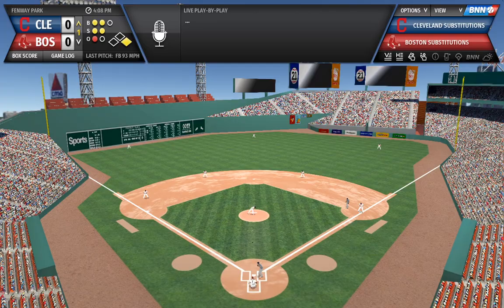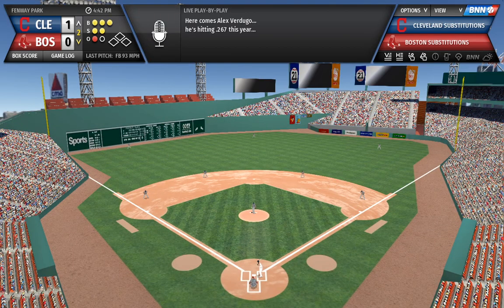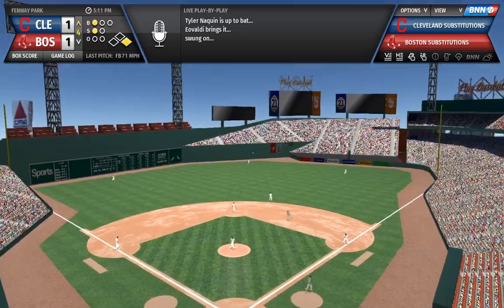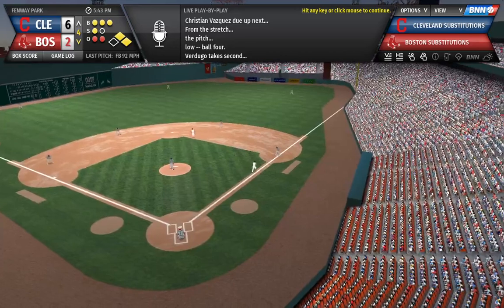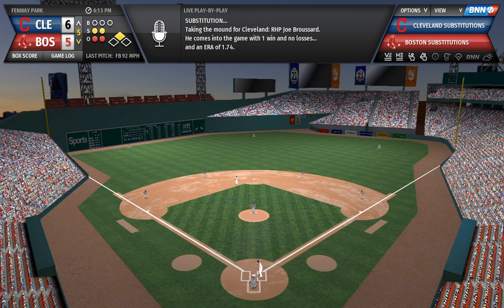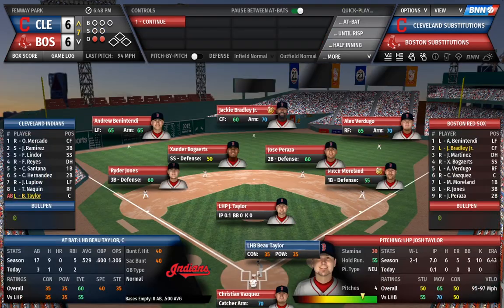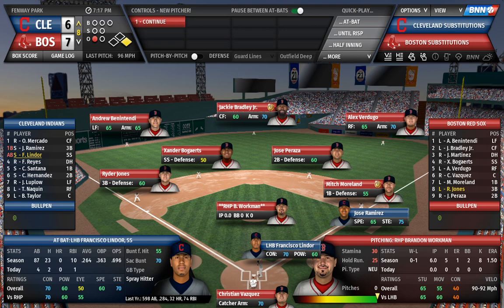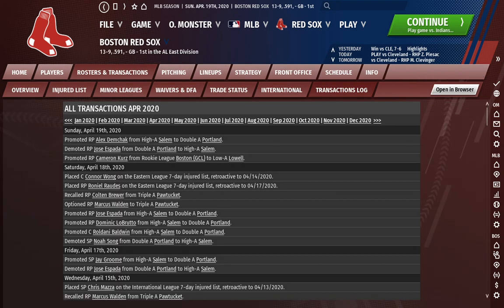Fake Sox Game 22 vs. Indians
Boston comes from behind to avoid a second straight loss and wins a close one at Fenway